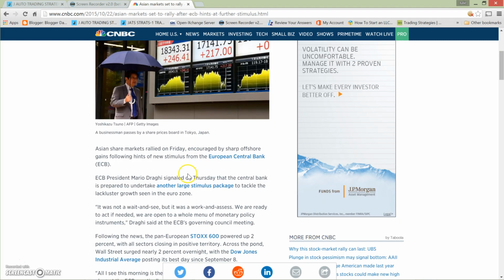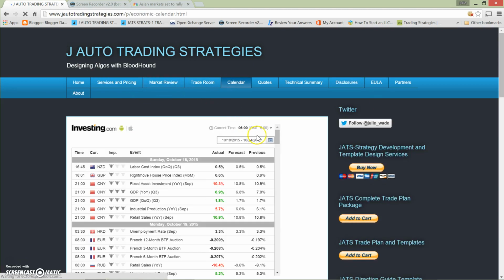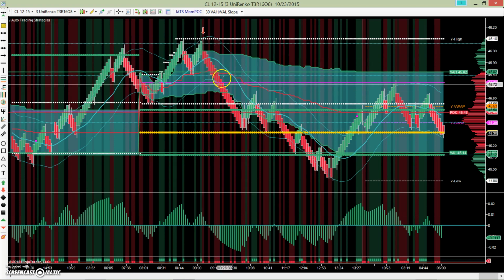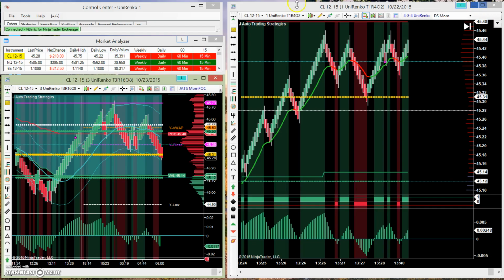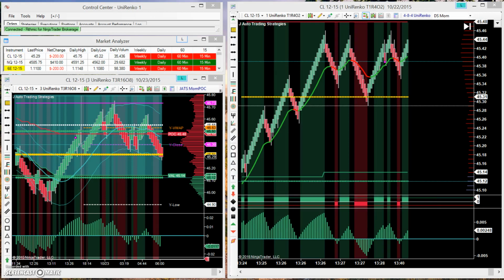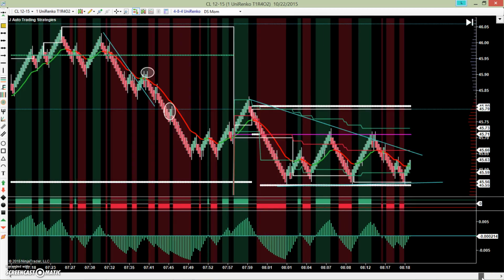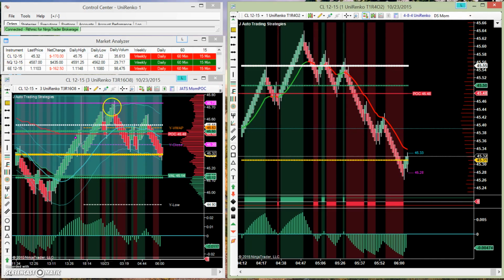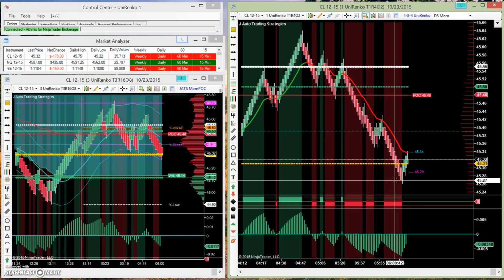Momentum and Divergence